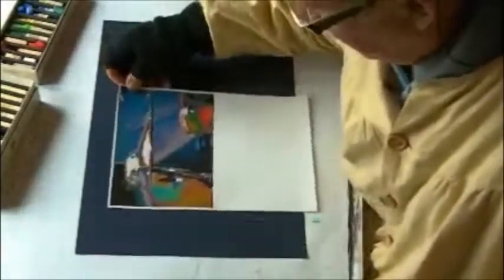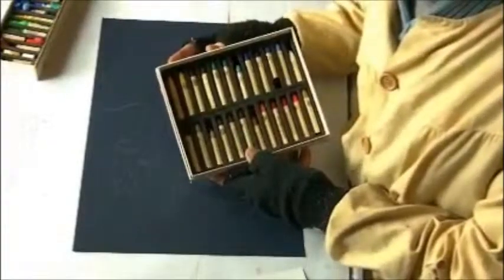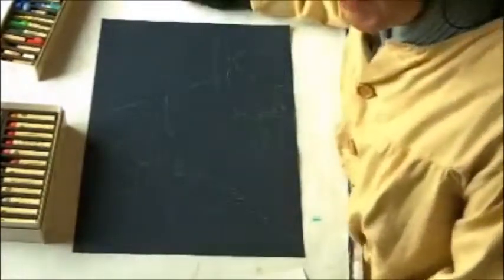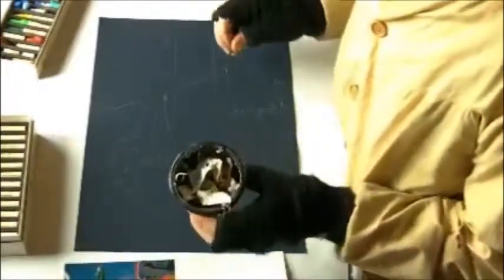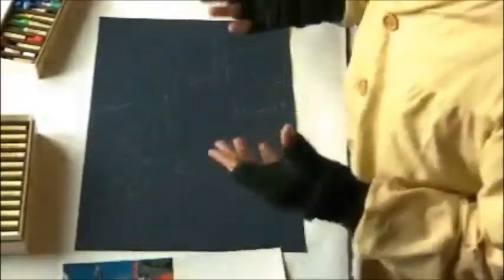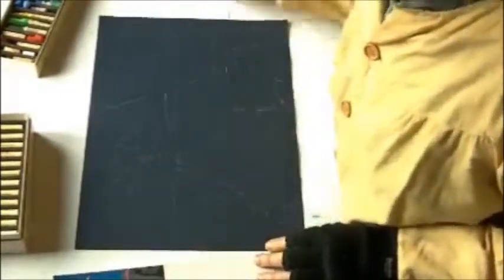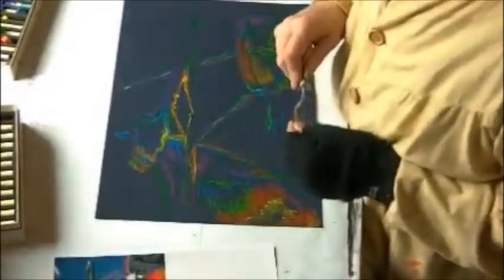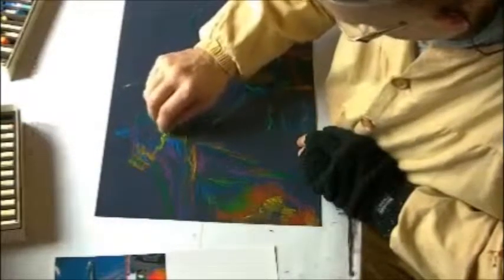cymbals and drums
how to paint cymbals and drums in oil pastels. This was my practice vid for a series of on-line art tutorials on movement in art.